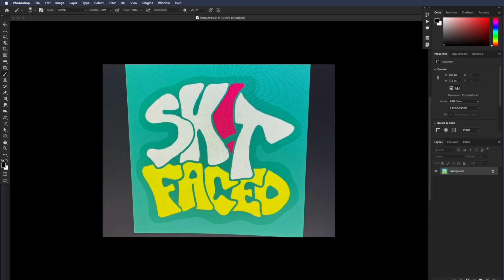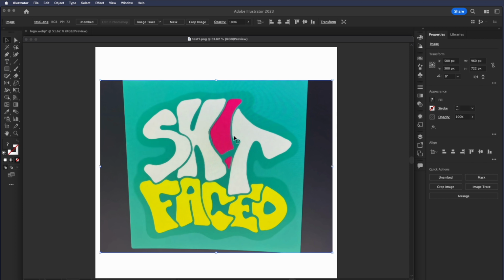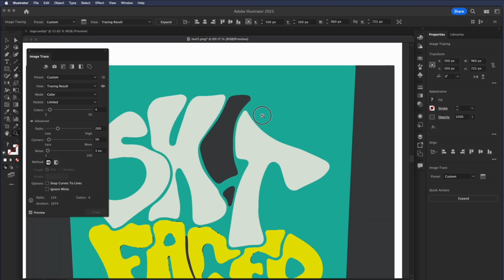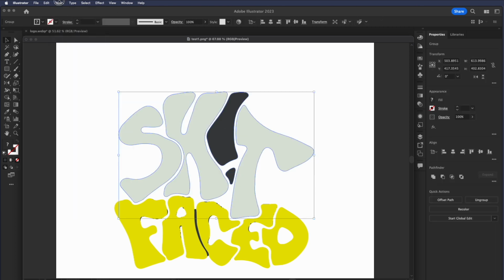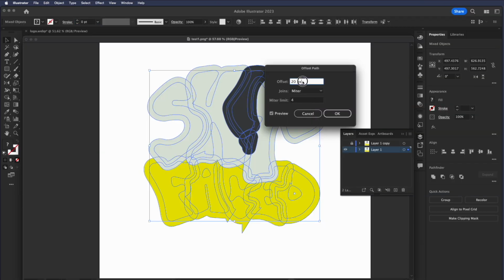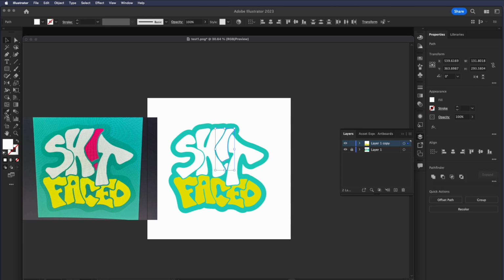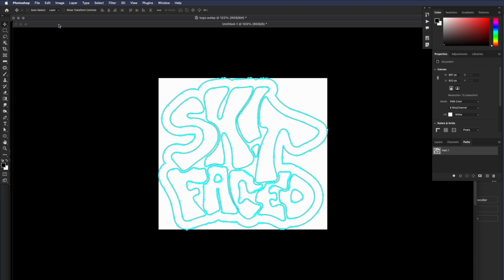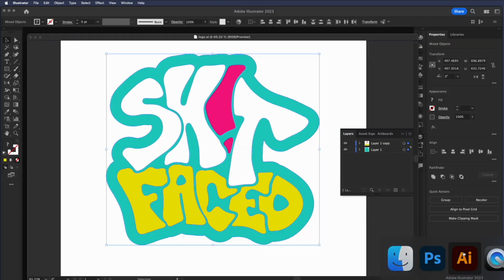Adobe Photoshop and Illustrator - Converting a Photo to Vector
A short video outlining basic steps that can convert a phone photo into a clean vector logo. Your mileage may vary, but this process (with tweaks) works well for me.

(By the way - the logo says "Skit Faced", not the other thing. It was designed by a cool guy on Reddit and posted with a request to convert it. I have nothing to do with the source of this logo or its usage.)